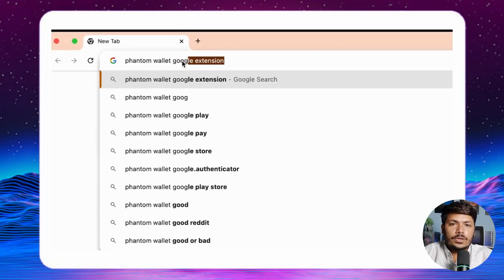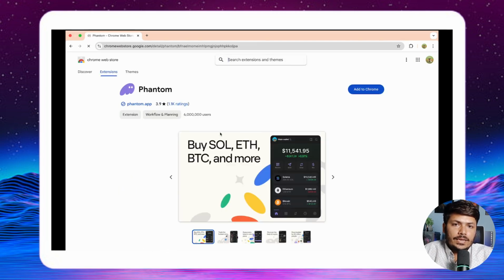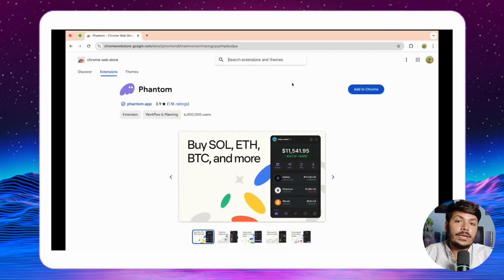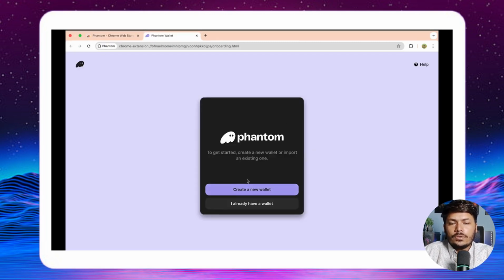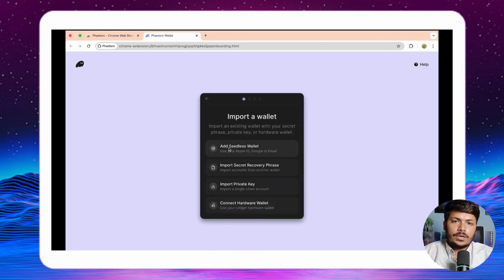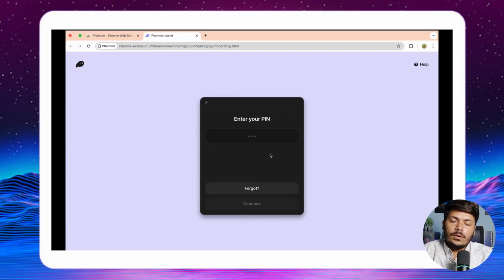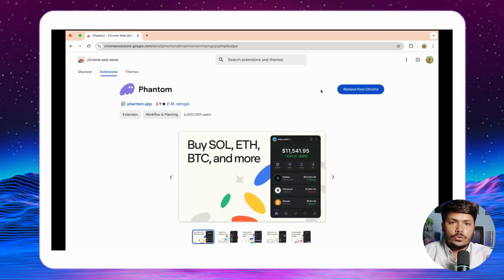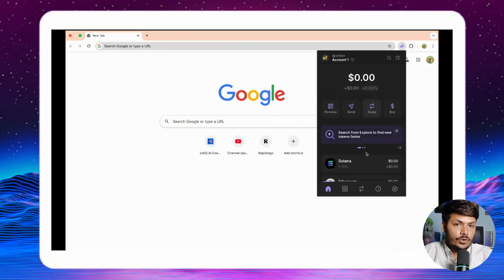How to Add Phantom Wallet Extension to Chrome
Learn how to easily add the Phantom Wallet extension to your Chrome browser in just a few simple steps. Watch this video tutorial now!